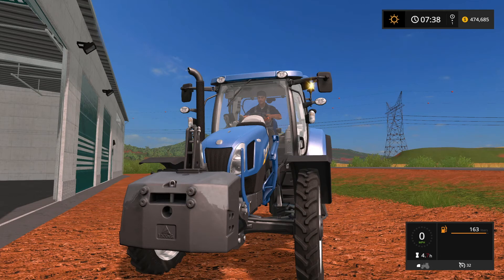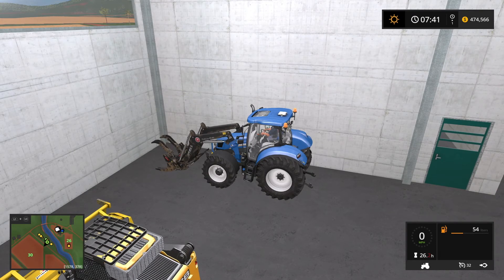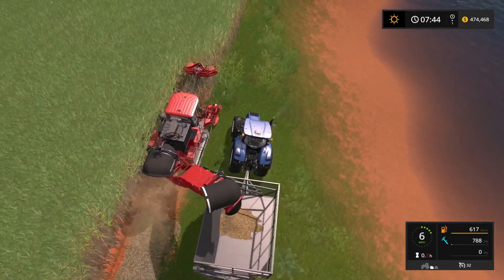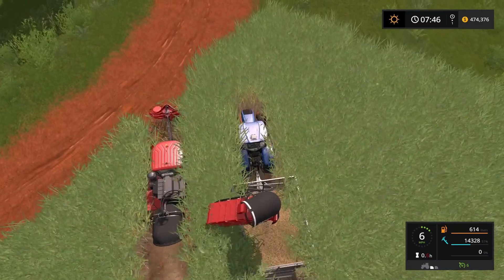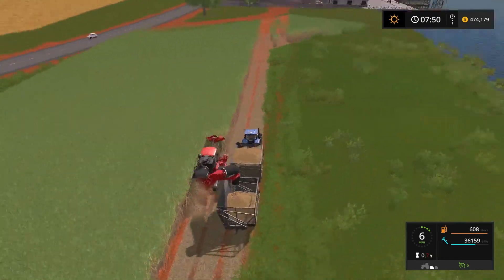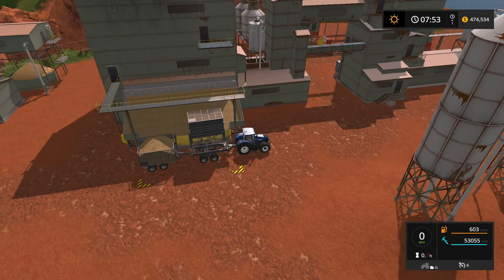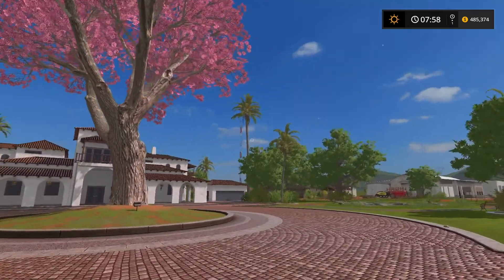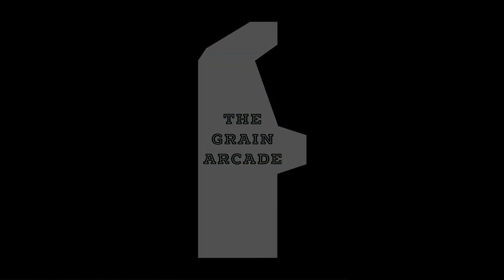Farming Simulator 17 Estancia Lapacho Episode 100